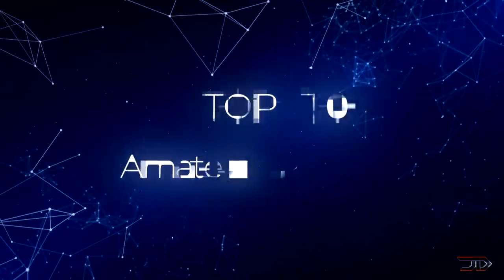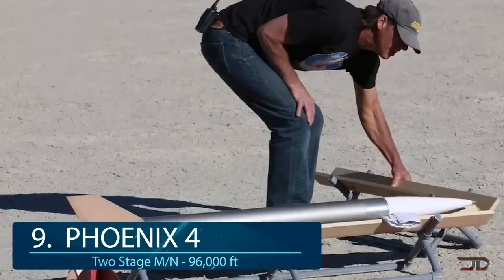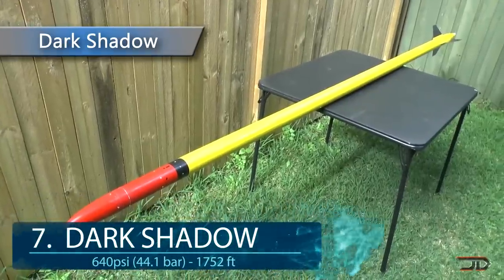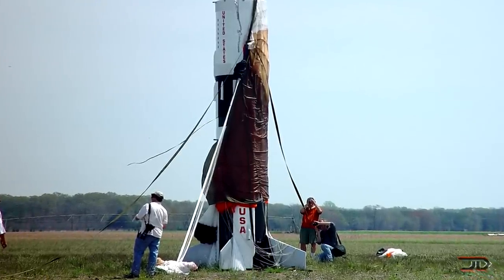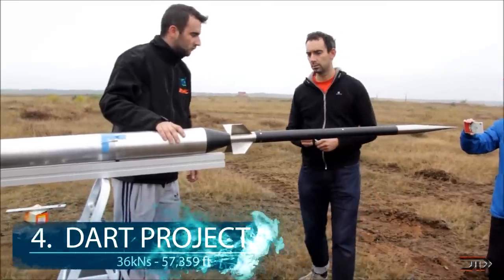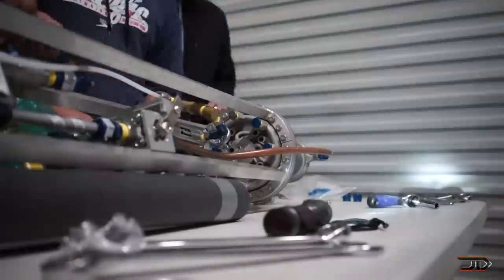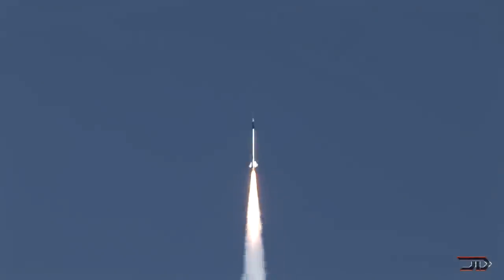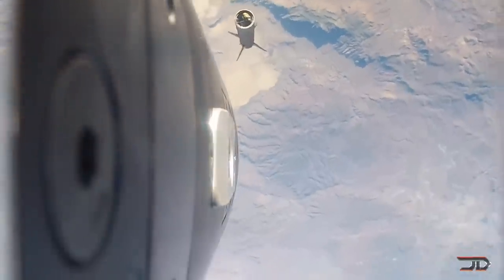TOP 10 Homemade ROCKETS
*A different Saturn 1B (just the pics) was shown in place of the Saturn V

"Euphoria Volume 3"
By DEYCH